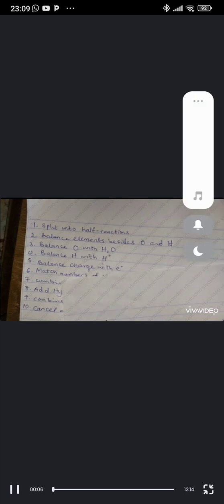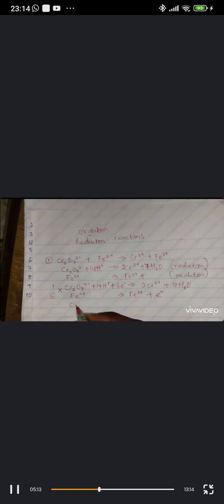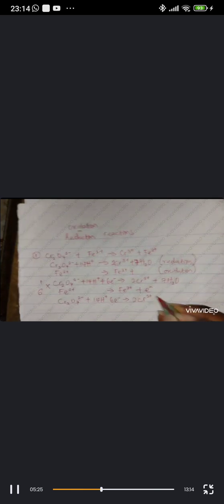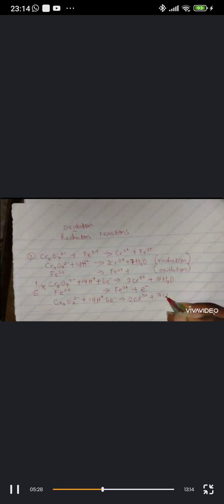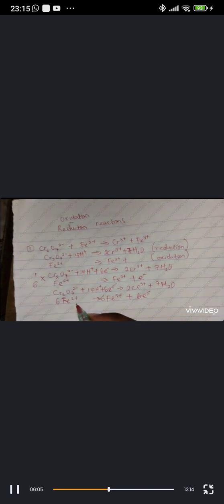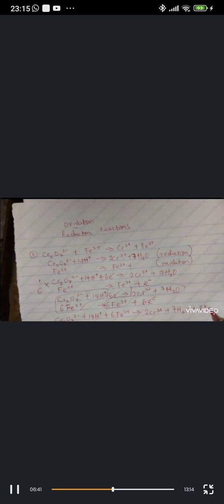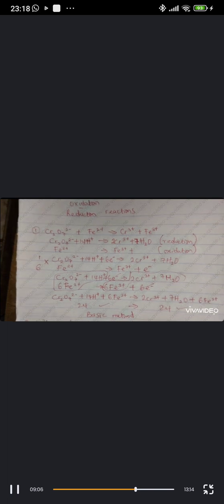oxidation and reduction (Redox reaction)